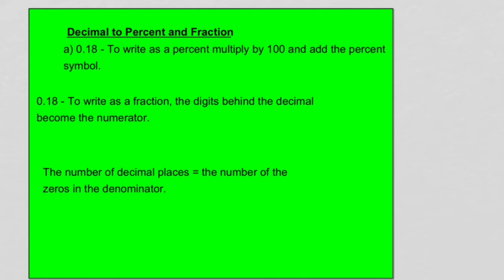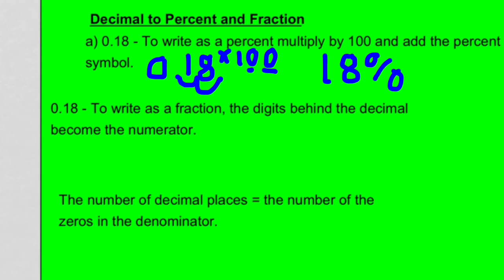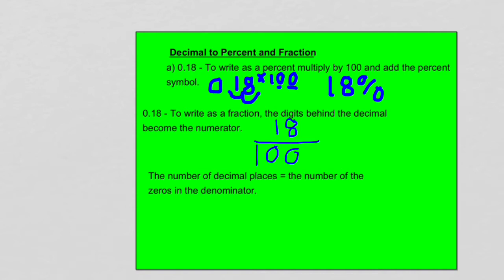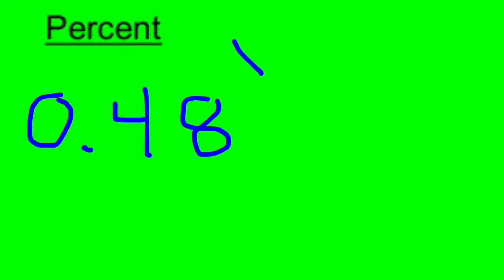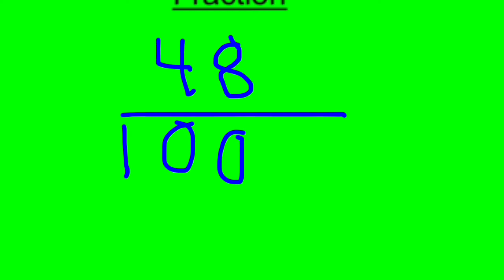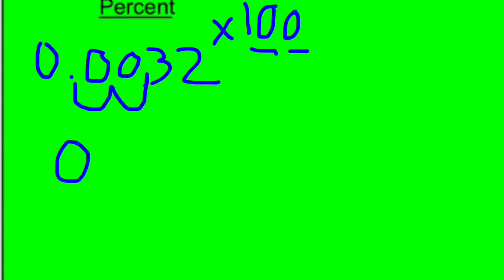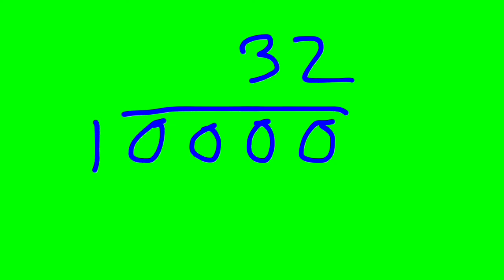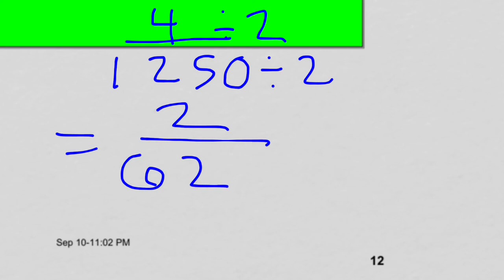Grade 8 Decimal to Percent and Fraction 1